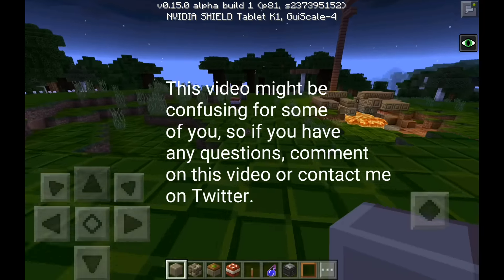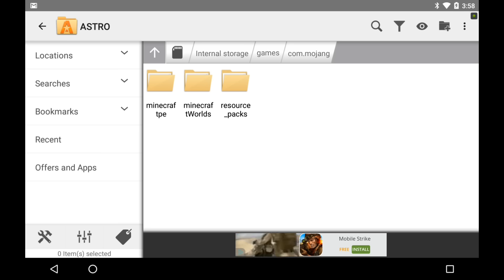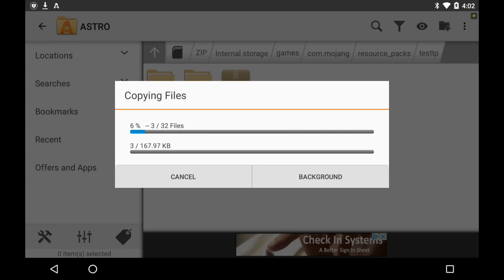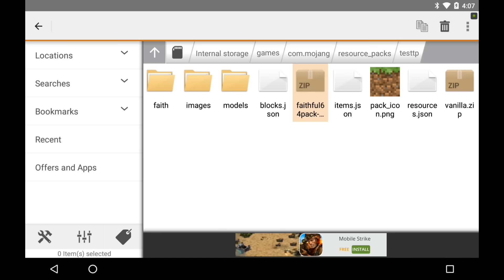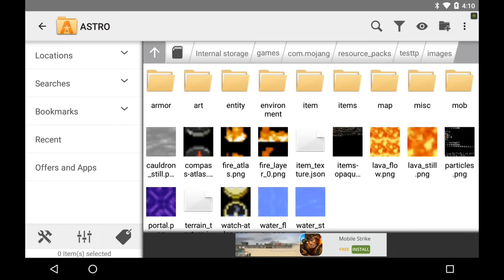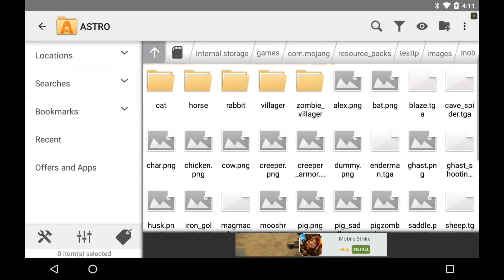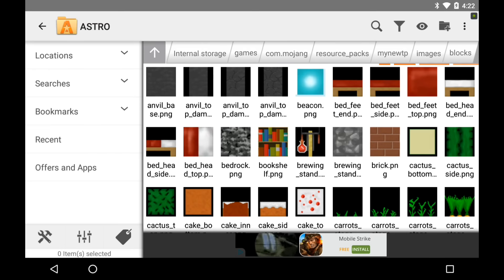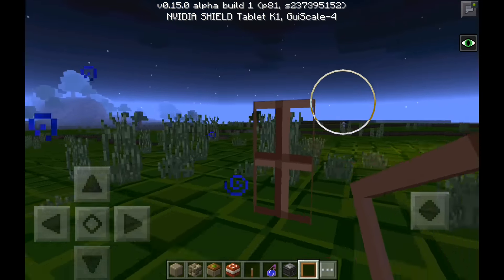How To Install Texture Packs Without An APK - Minecraft PE 0.15.0 Hidden Feature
Do this at your own risk! If you delete the vanilla resource pack, you will have problems with you game! I am not responsible for any problems with your game.

Go Check Out Daniel Nabil! He Helped Me Learn How To Do This

Faithful DOES NOT WORK! I put the link here since I used it in the video.

1 Or More Of The Following Songs May Be Used In This Video: